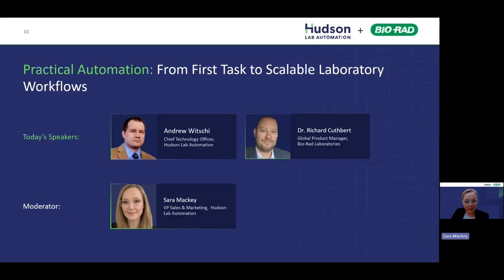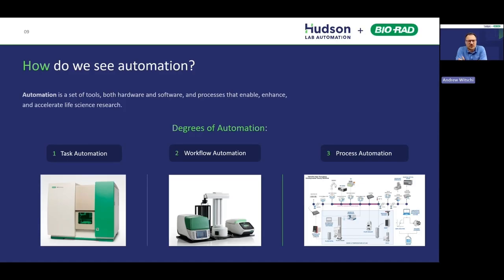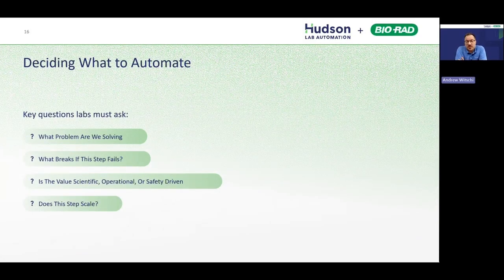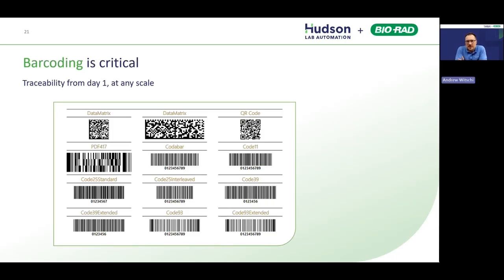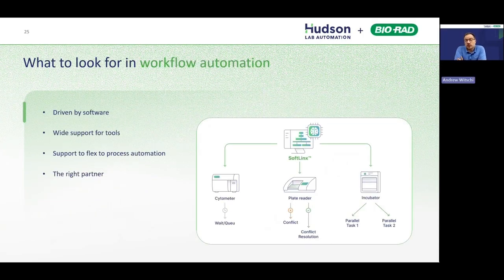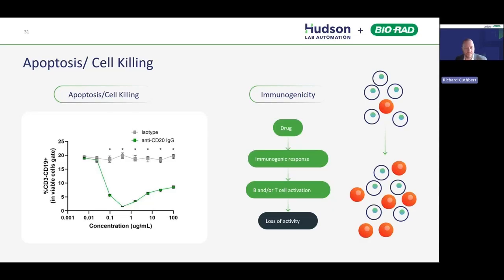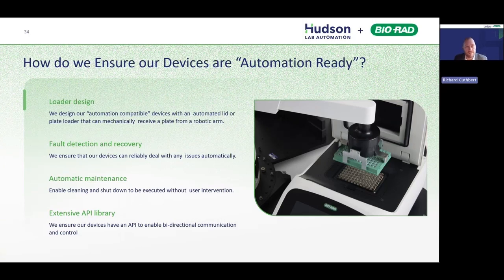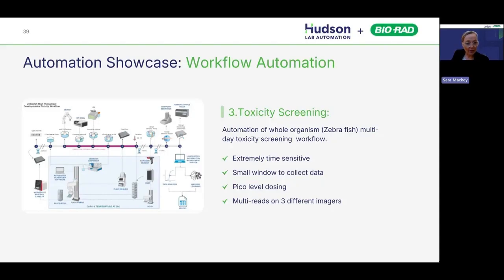Hudson + Bio Rad: A Practical Guide to Automating Laboratory Workflows in 2026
Automation is no longer just about speed; it’s about data quality, instrument utilization, scalability, and resilience. In this practical, real-world webinar, Hudson Lab Automation and Bio-Rad break down how modern labs can adopt automation step by step, without over-engineering or locking themselves into rigid workflows.

Rather than automation theory, this session focuses on how labs actually automate — where to start, what to automate first, and how to scale toward reliable, walk-away workflows while preserving flexibility.

Speakers:
Andrew Witschi, CTO, Hudson Lab Automation
Dr. Richard Cuthbert, Global Product Manager, Cell Biology, Bio-Rad

Presented by:
Sarah Mackey, Sales & Marketing Lead, Hudson Lab Automation

- How to move from a single automated task to scalable, walk-away workflows
- Why labs automate beyond throughput: reproducibility, traceability, and data integrity
- How to identify bottlenecks and decide what to automate first
- Real automation examples in flow cytometry and qPCR
- What makes an instrument truly automation-ready

Key takeaways
- Successful automation is modular and incremental
- Software and workflow orchestration matter as much as robotics
- The right automation approach scales with your science, not against it

Automation engineers, lab managers, flow cytometry and qPCR users, CRO/pharma scientists, and teams evaluating lab automation.